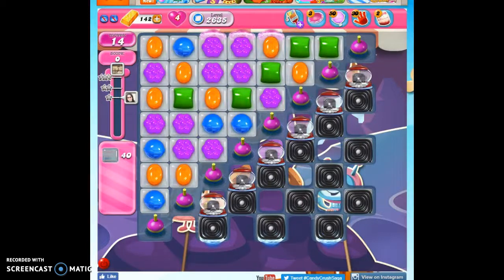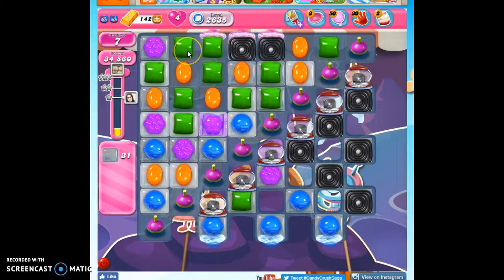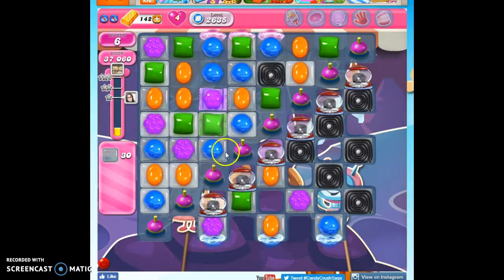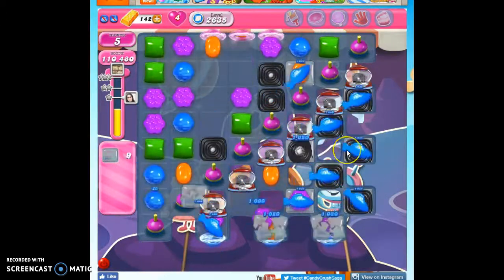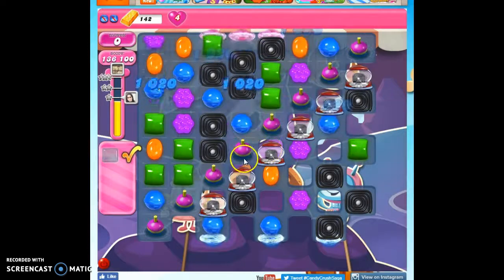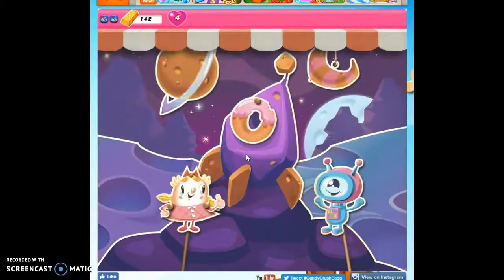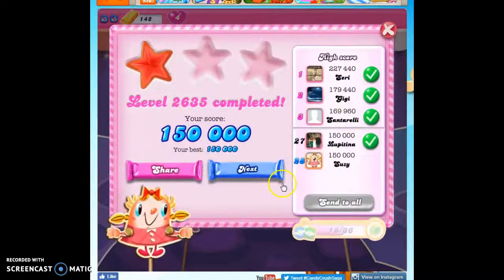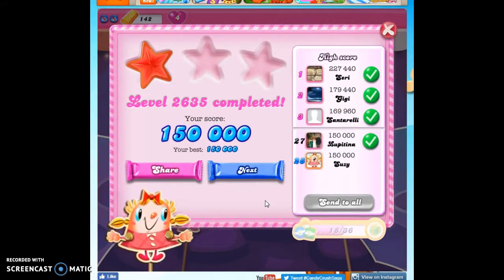Candy Crush Level 2635 help w/audio tips, hints, tricks